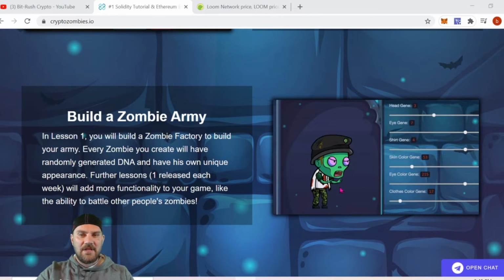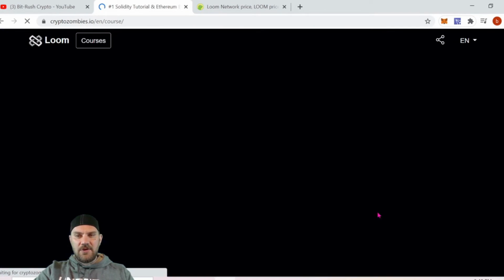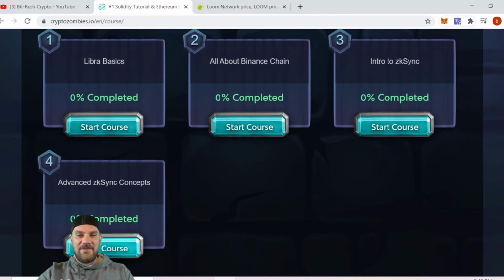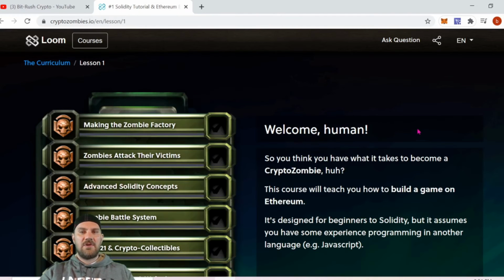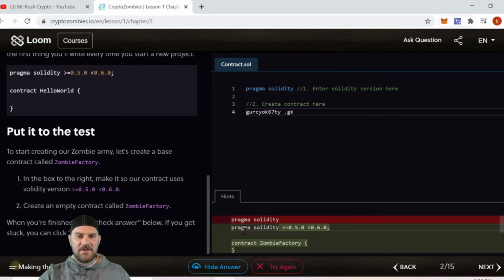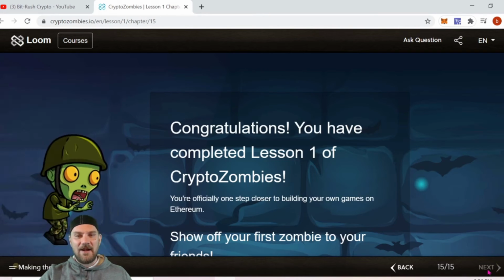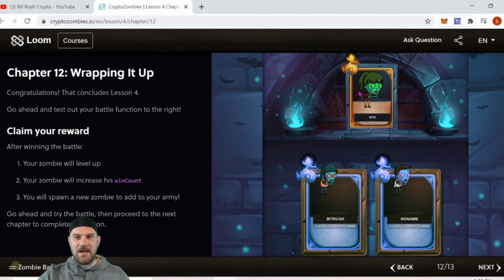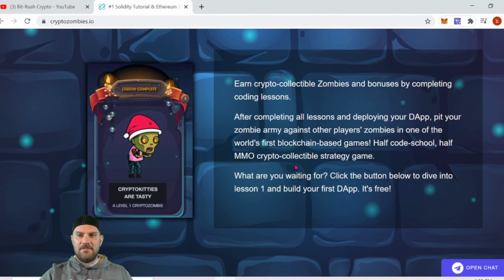Learn to Code NFT Games on Ethereum for FREE with CryptoZombies.io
In this video I review Crypto Zombies, a free web based app that teaches you to code in solidity and program games on the Ethereum Network.  Some of the more advanced lessons will take you through ERC721 and NFT Collectables.

Get up to a $620 Bonus using Code: JACKPOT

💸 Tips Appreciated!!!
ETH - 0x4f6Cb155B513c6b917Beab345a01be235a2DB28E